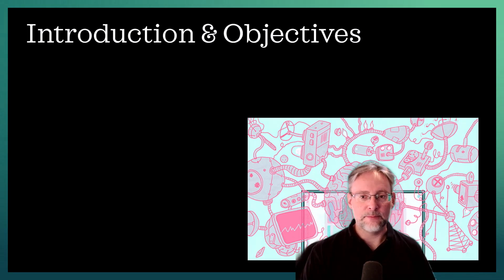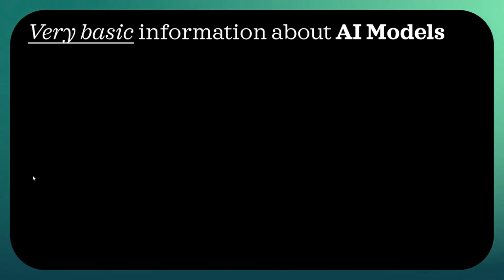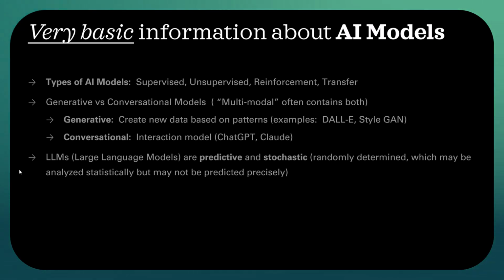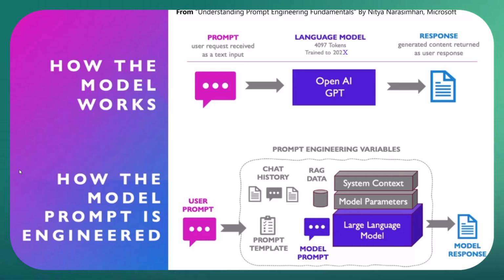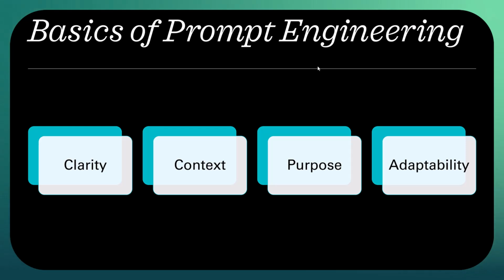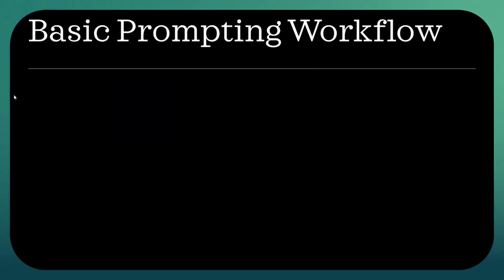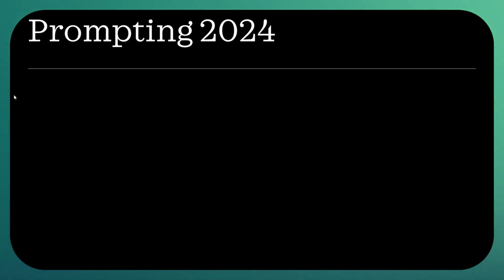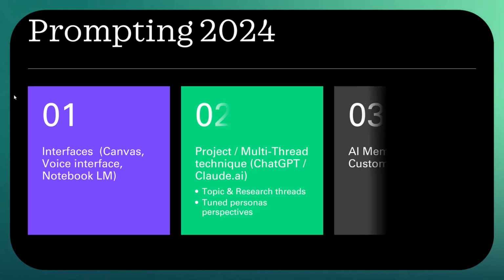Prompt Engineering Workshop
Unlock the power of AI with our Prompt Engineering Workshop! Discover expert techniques, real-time resources, and insider tips to master crafting prompts that drive top-tier results. Whether you're a beginner or looking to enhance your skills, this workshop is packed with actionable insights to level up your AI game!